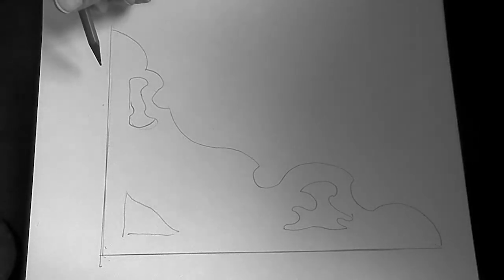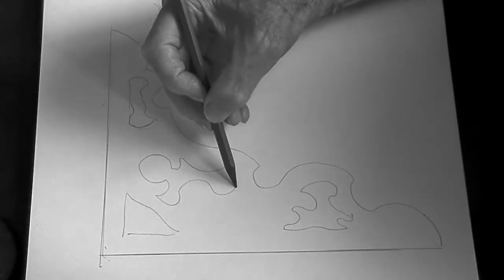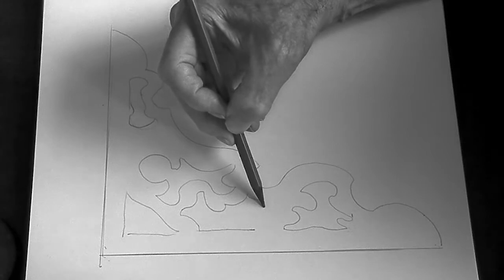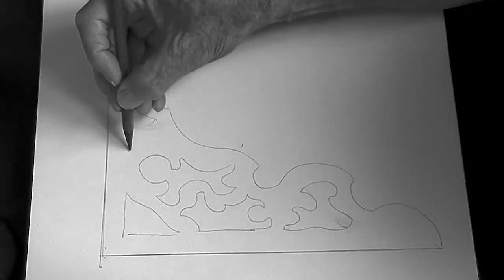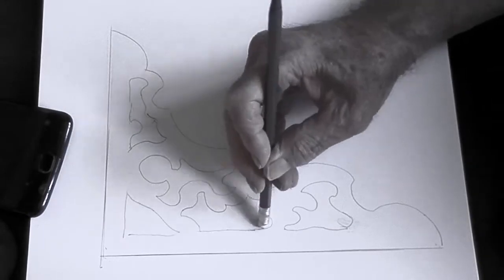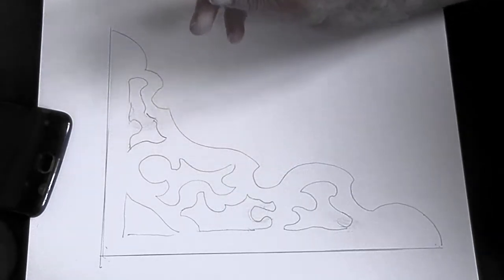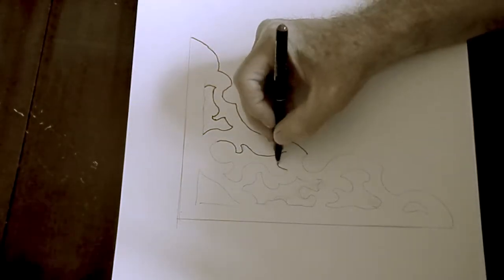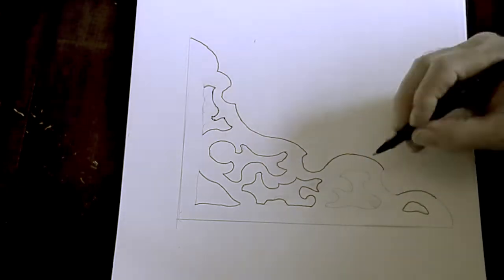Making Victorian Gingerbread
Making Victorian Gingerbread. Kd 2021